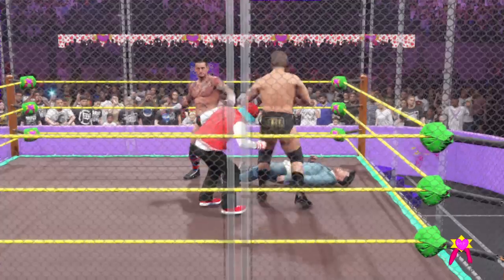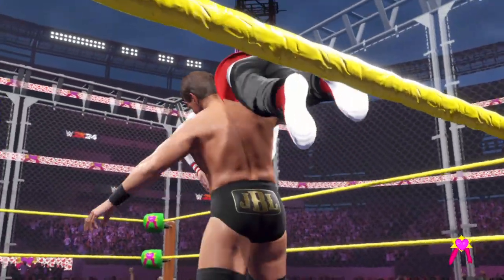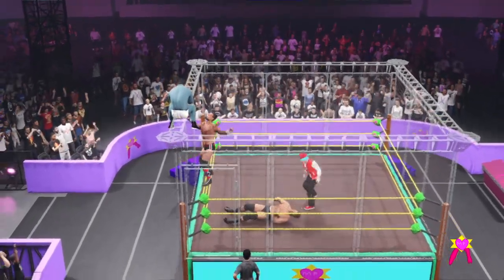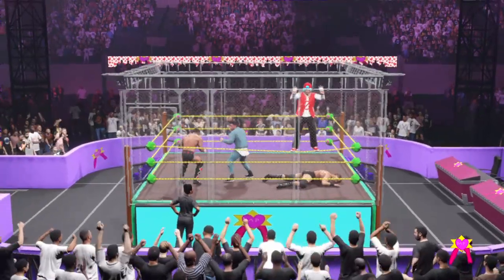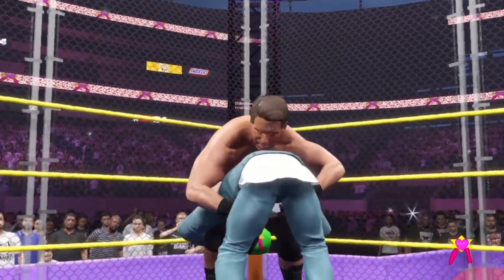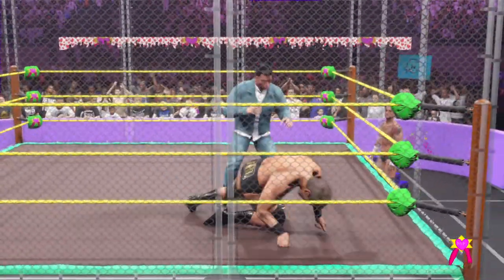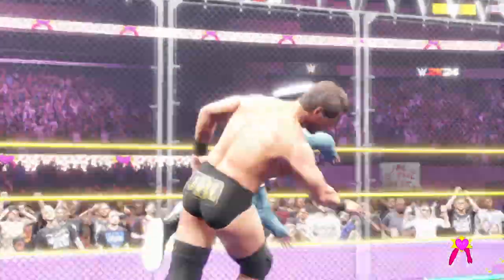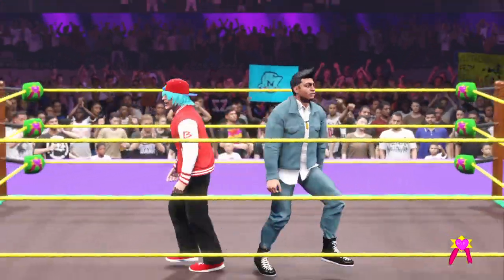Boyfriend and nova cynosa vs cm punk and jbl (Steel cage)